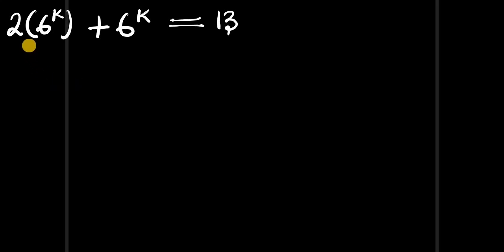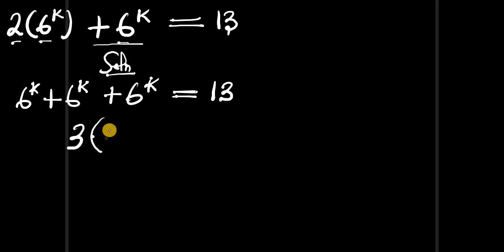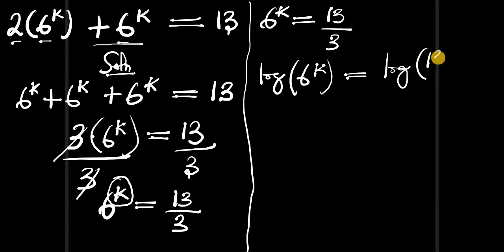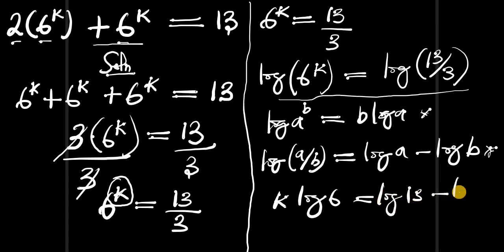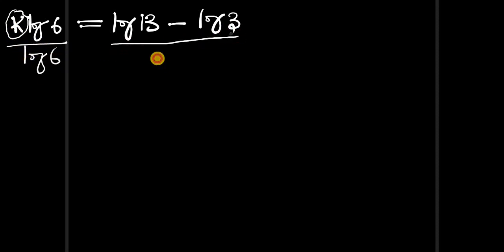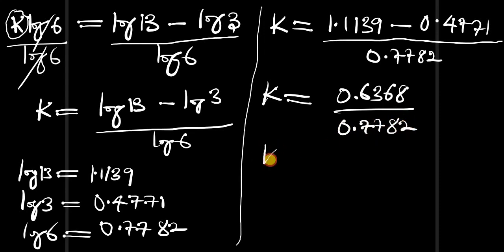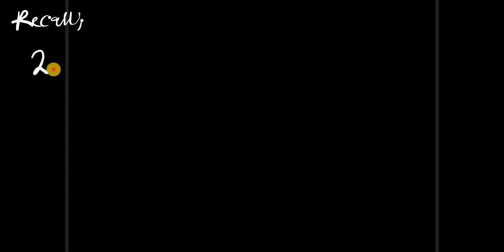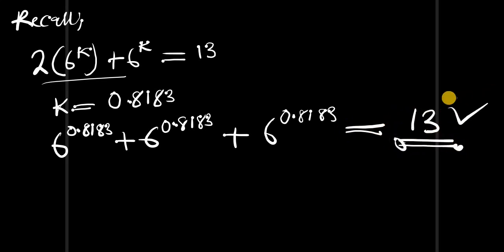A Nice Math Olympiad Exponential Problem | How To Solve for k??